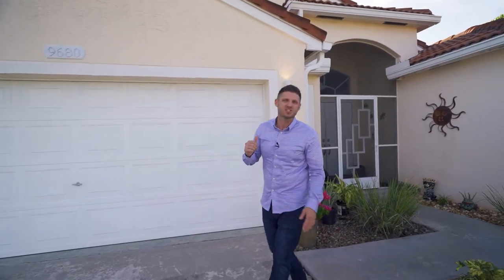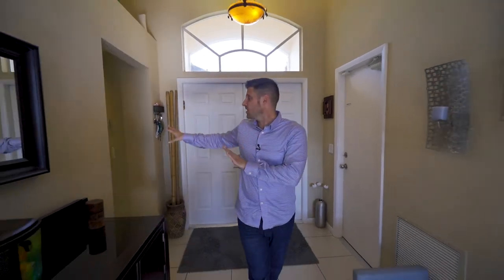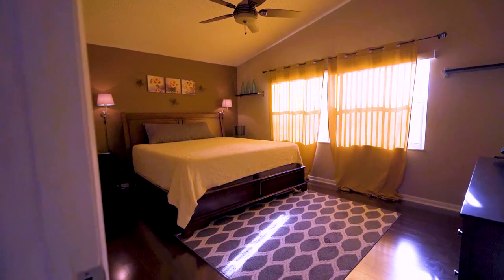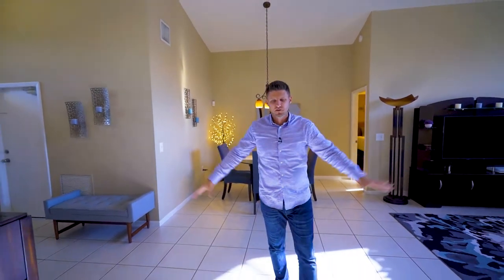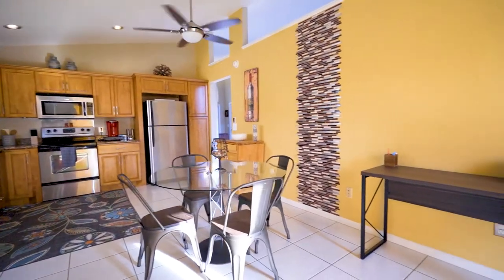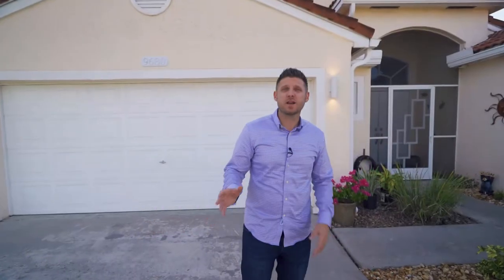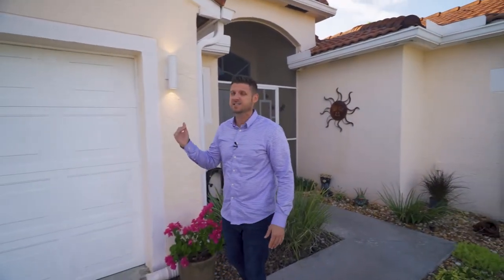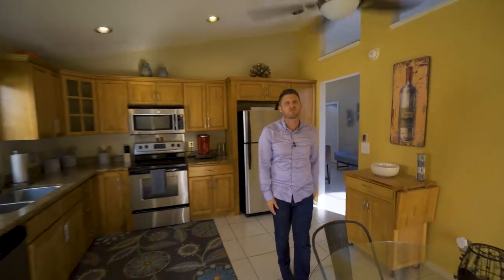Home Tour w/Bloopers | 9680 Tavernier Dr, Boca Raton, FL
🤨BLOOPERS at the end (1:17 mark)🤨

🚨 BOCA HOME OF THE WEEK 🚨
📍 Boca Landings
💰 $360,000
🛌 3 Beds  | 2 Baths 💠
🧸Family Friendly
🚌A+ Schools
⬇️Low Monthly HOA Dues

Call Cusi. I'm Friendly!